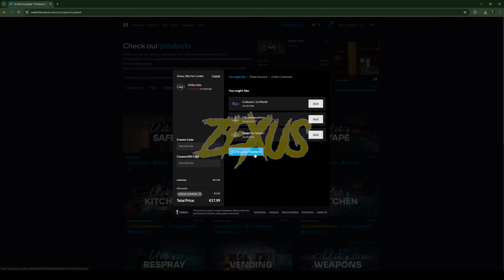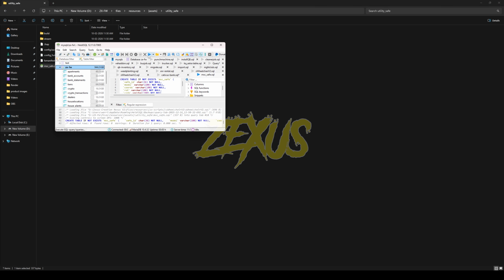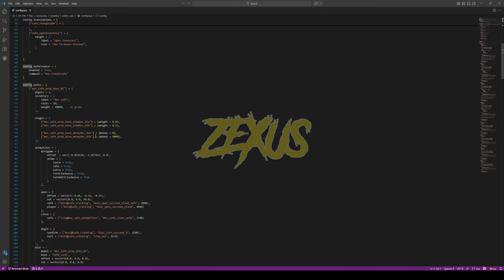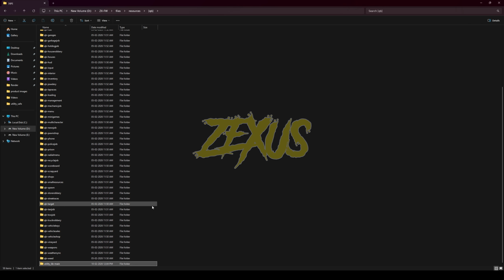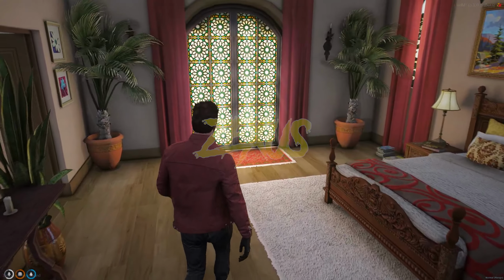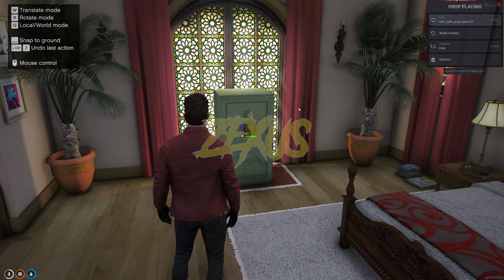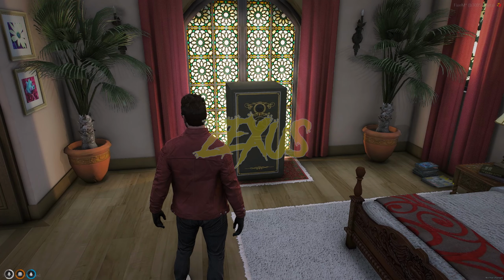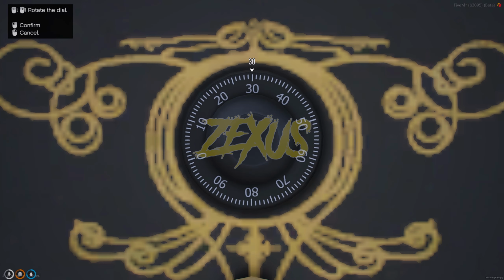Advanced Utility Safe Locker Script | MXC Scripts | QBCore/ESX | FiveM Tutorial #206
Hey guys, today in this video I explained how you can Install advanced utility safe locker script into your FiveM Server in a very easy method.

🔗Links Used in this video